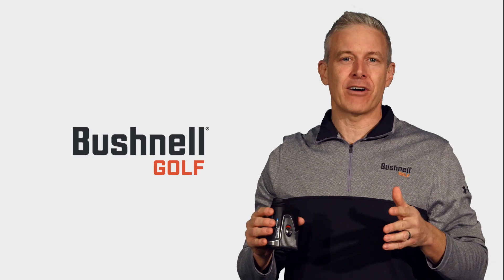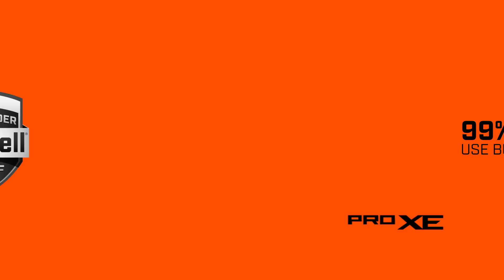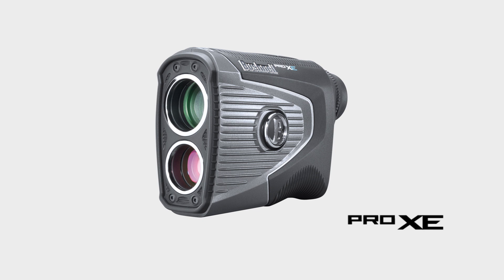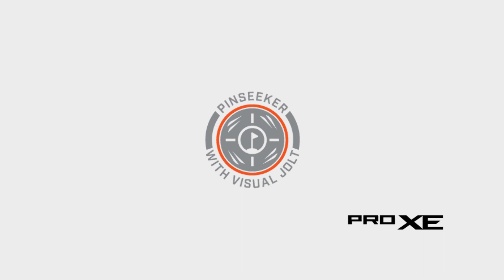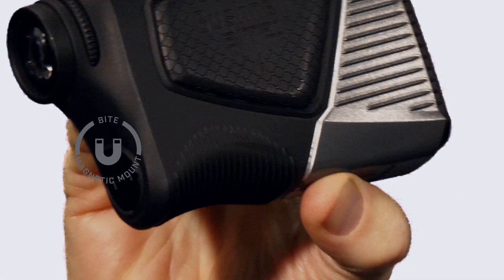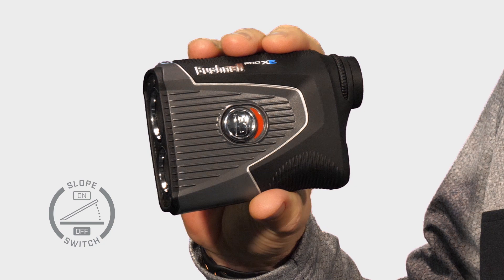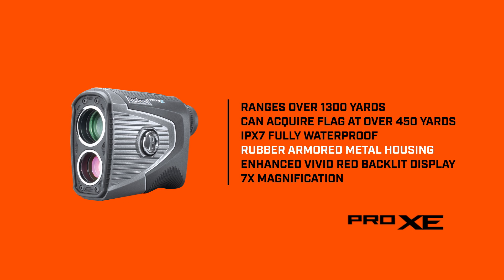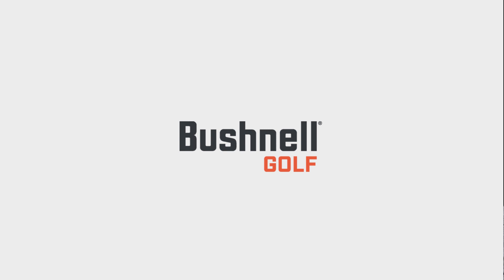Bushnell Pro XE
Bushnell Golf has revolutionized golf laser rangefinders with the feature packed Pro XE.

Tour-trusted compensated distances have been taken to the next level with Slope with “Elements.”  Temperature and barometric pressure have been added to Bushnell’s patented Slope Technology to give golfers the most precise compensated distances ever.

JOLT has been advanced with the all new “Visual JOLT.”  A red ring now flashes as JOLT vibrates to give the golfer even greater feedback and confidence to know you have locked onto the flag.

Also new to the Pro XE is Bushnell’s exclusive BITE magnetic mount that allows you to easily mount the Pro XE right on the cart bar.

The Pro XE is wrapped in a fully-waterproof metal housing to give golfers the most accurate and durable laser rangefinder to ever hit the market.